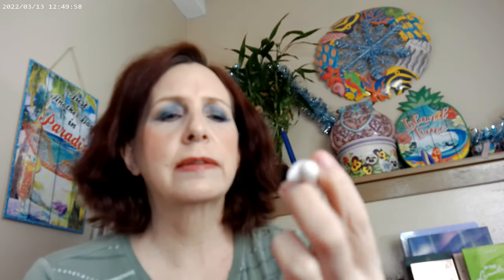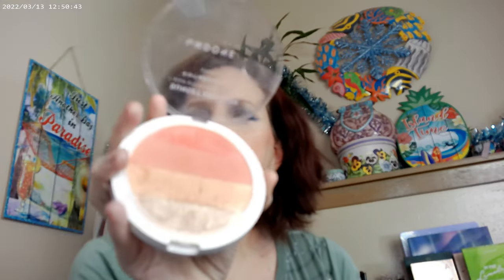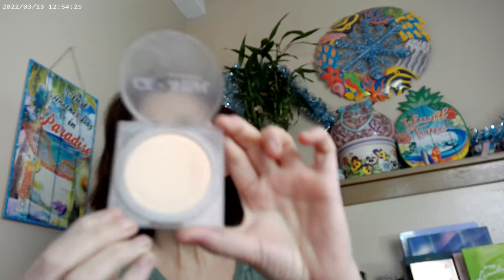Sydney Grace Dark Smokey Look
Super Serum by Relove Revolution, Colourpop Pretty Fresh Concealer, Maybelline Sky High Mascara  Cosmic Black, NYX Thick It Stick IT Light Ash Brown, Fourth Ray Glisten Up, Undone Beauty Sunset Bronzer , Huda Glowish Powder Fair, Mison Snail Repair Cream,